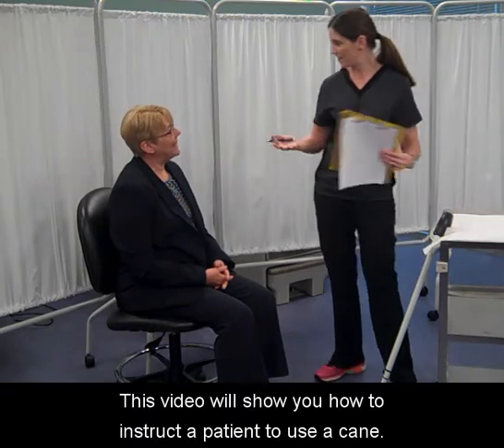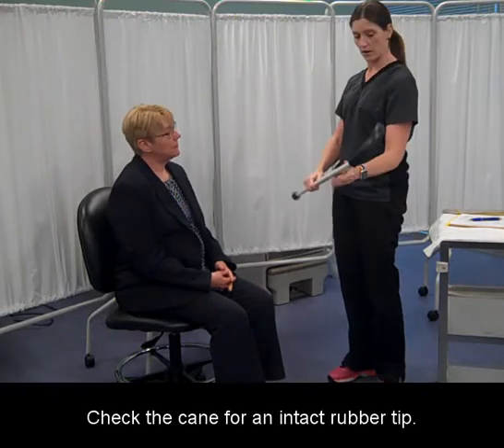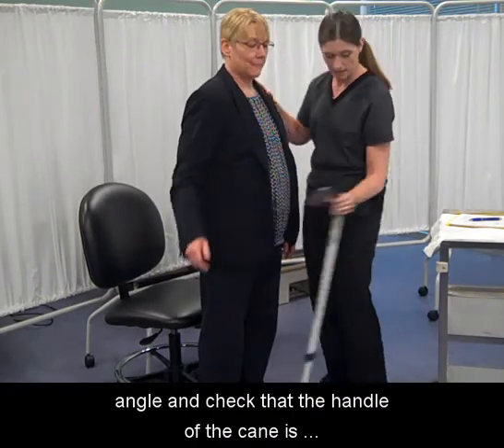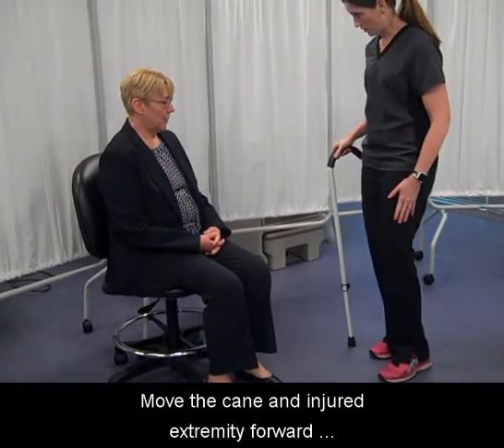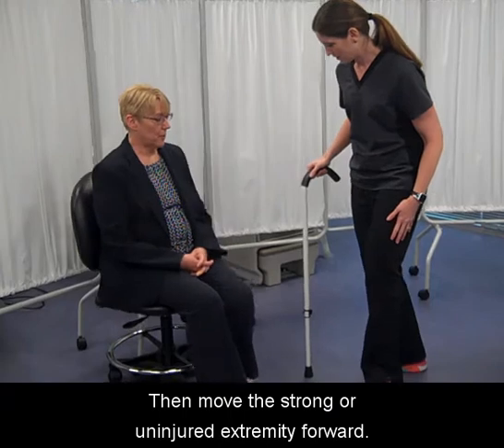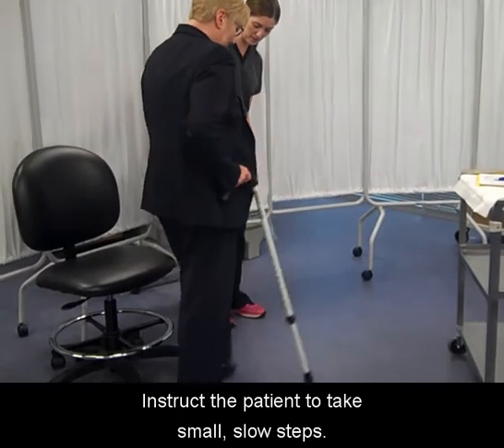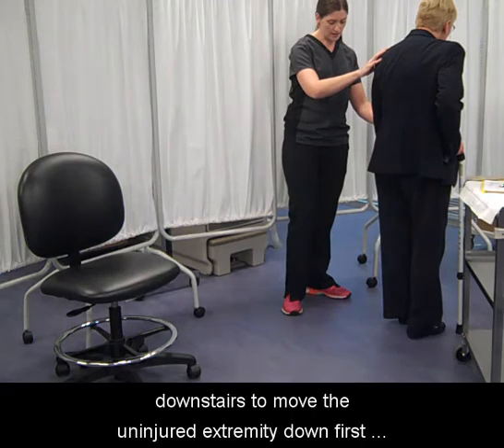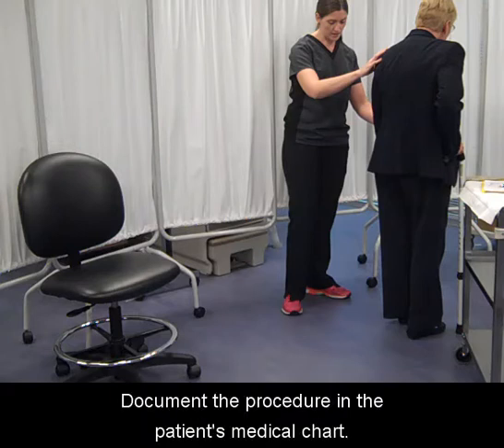Instruct a Patient to Use a Cane